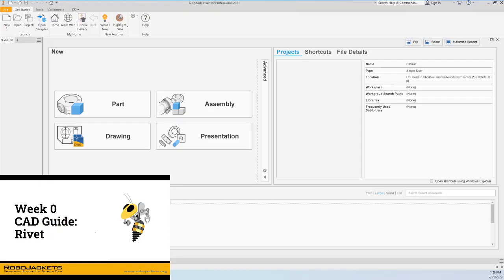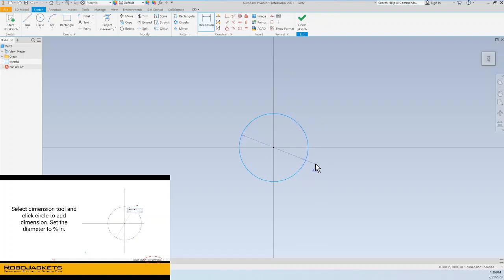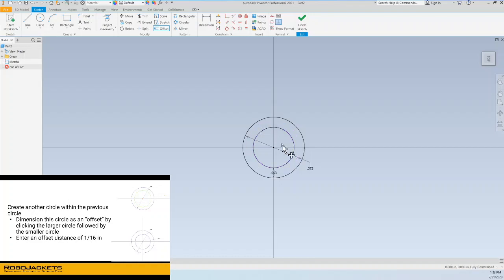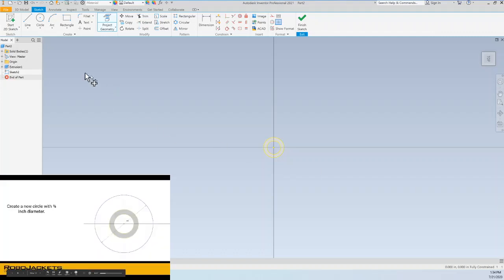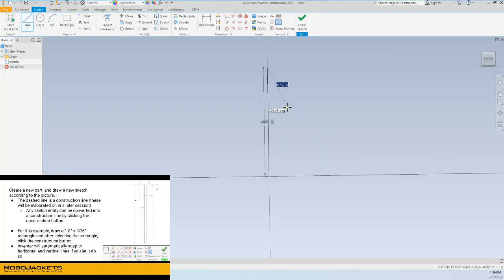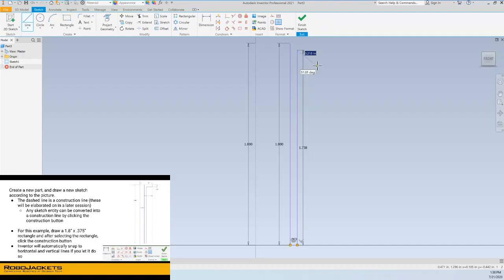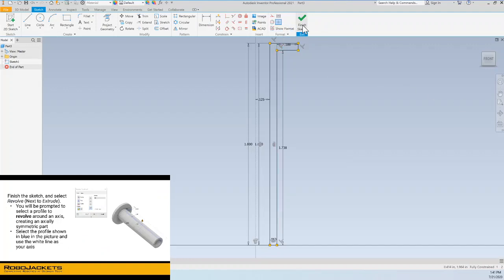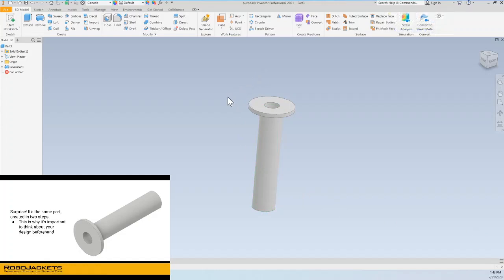Week 0 CAD Guide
This video will lead you through the Week 0 CAD guide step by step, introducing the basics of Autodesk Inventor such as sketches, extrusions, and revolve features.

To access the slides that are referred to, find them

Don't know how to download Inventor or launch it with VLAB?

If you have any questions, ask on Piazza or reach out to your trainers.